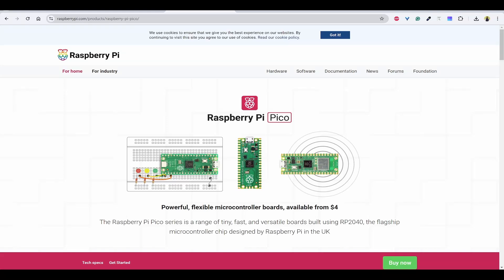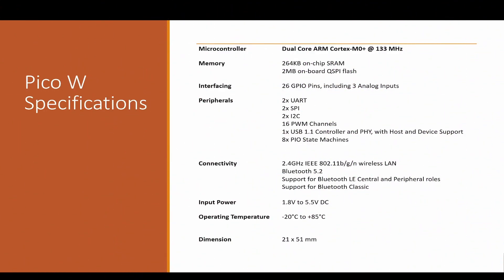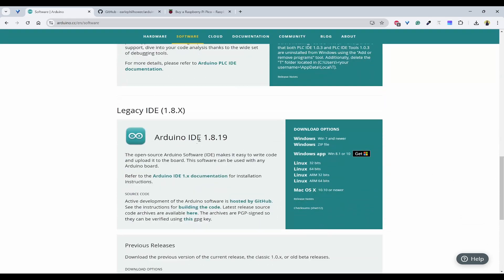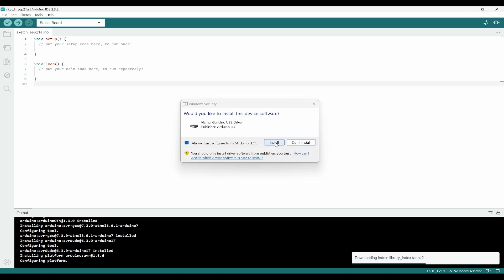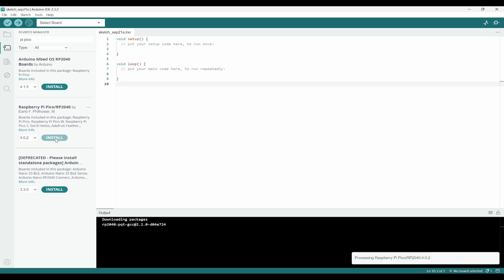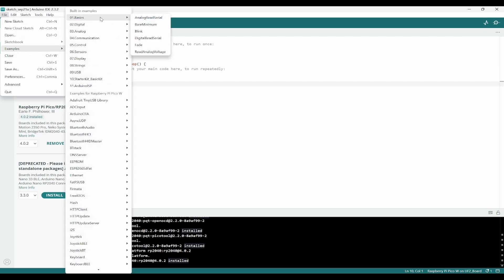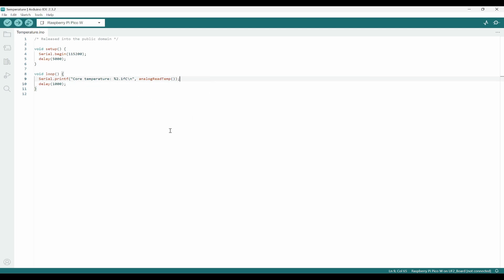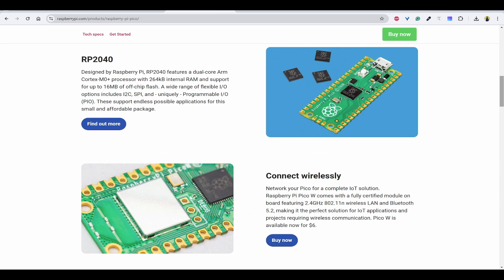Raspberry Pi Pico W with Arduino IDE made EASY - Beginner's Guide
In this video, we will learn how to get started with Raspberry PI Pico W with Arduino IDE.

1. What is Raspberry Pi Pico W
2. Specifications of Raspberry Pi Pico W
3. Use Arduino IDE for programming
4. LED blinking
5. Temperature measurement